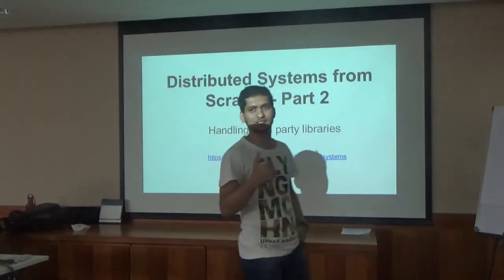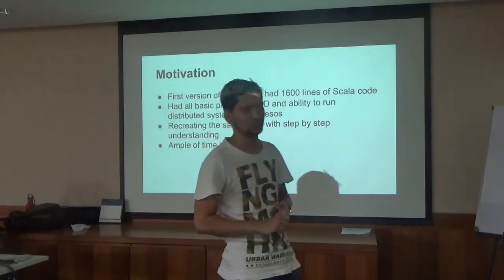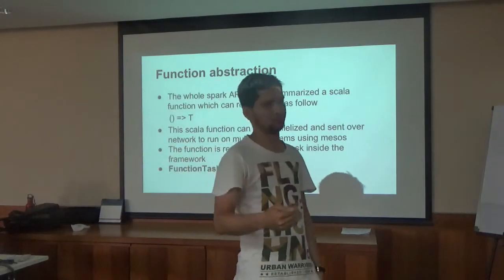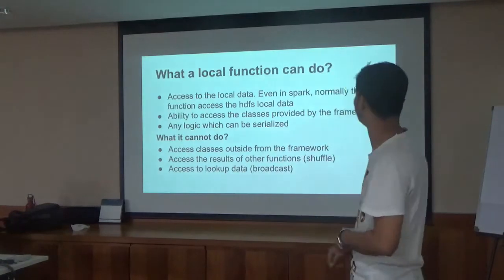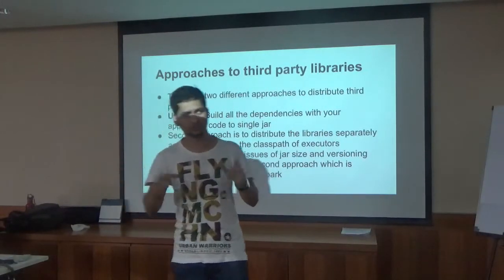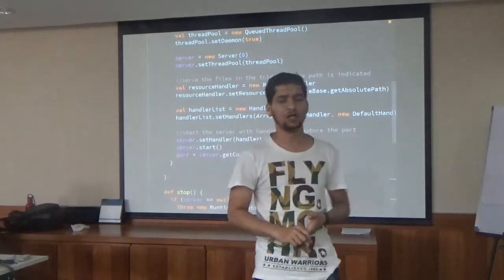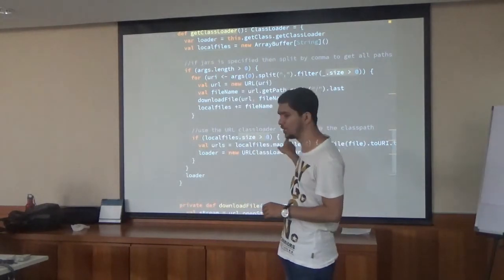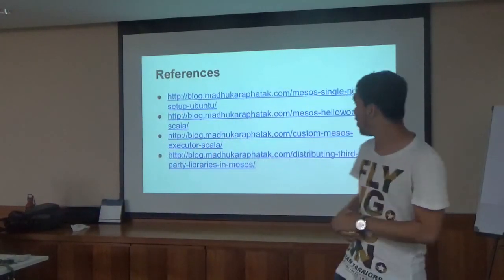Building Distributed Systems from Scratch - Part 2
Building distributed Systems from Scratch - Part 2. Presented at Bangalore Apache Spark Meetup by Madhukara Phatak on 13/02/2016.